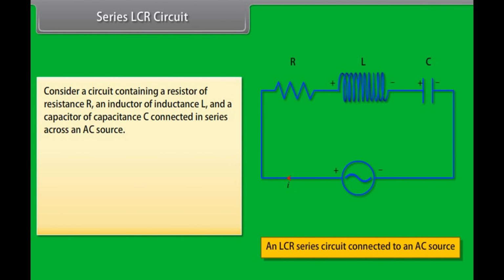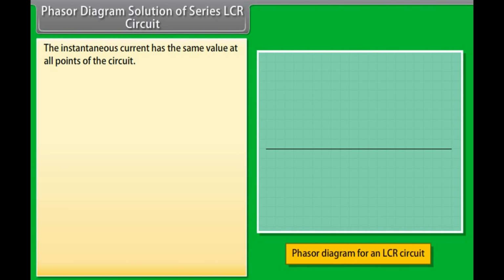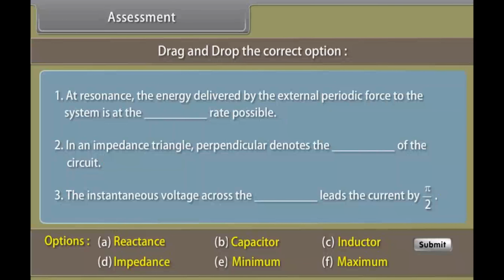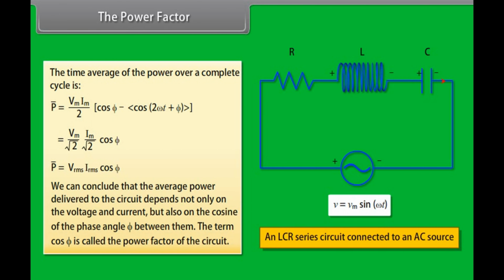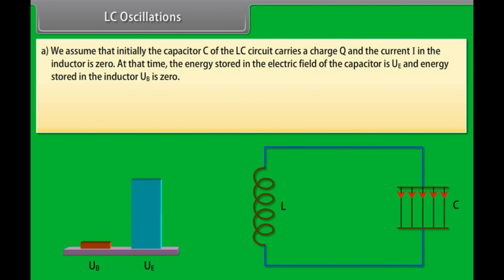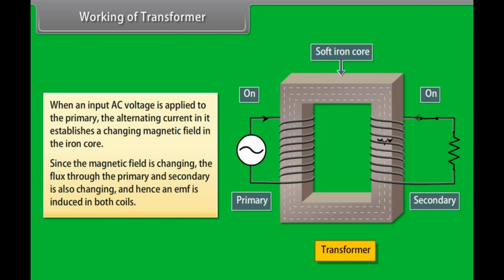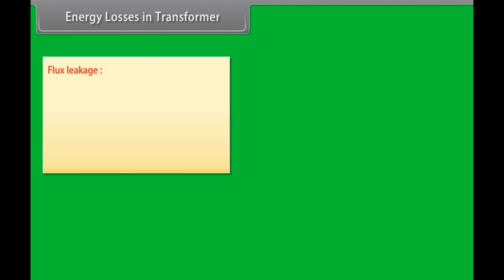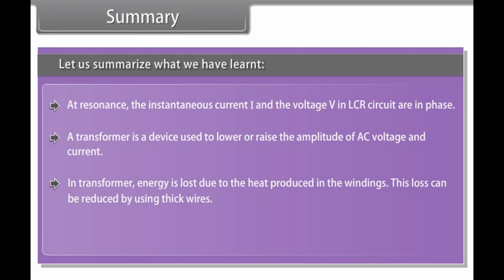C12-Phy- Chapter 7 Alternating Current II